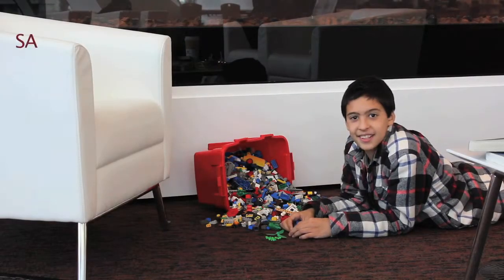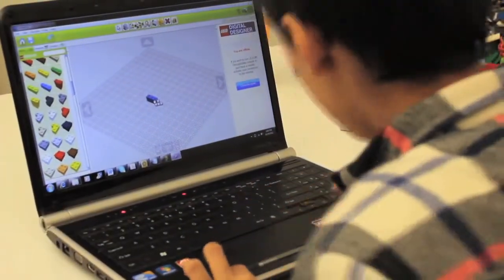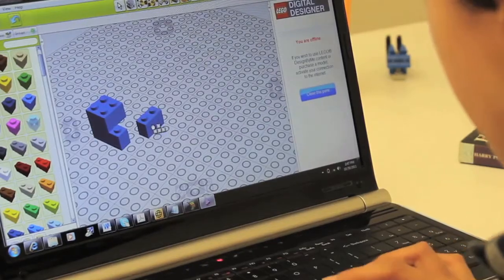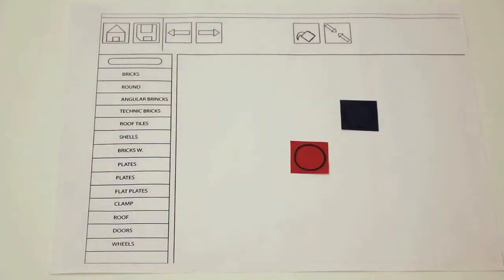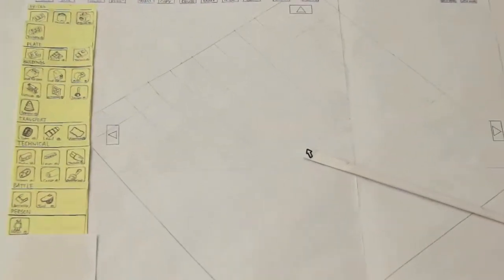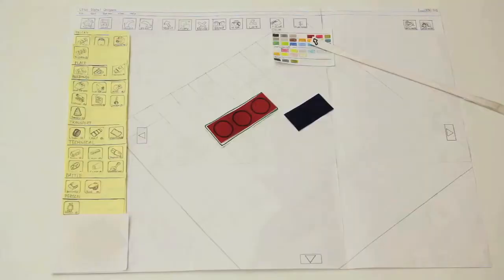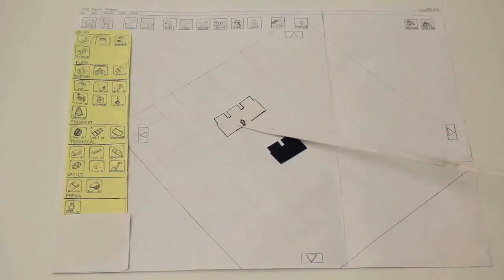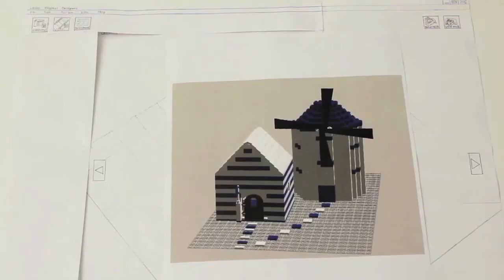IAT201 ID2-3 LDD Redesign.mov